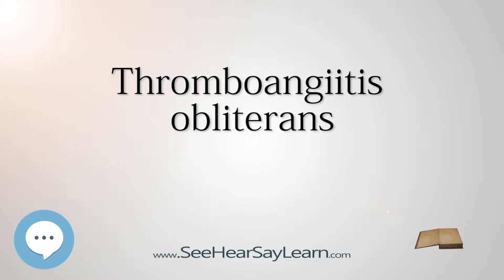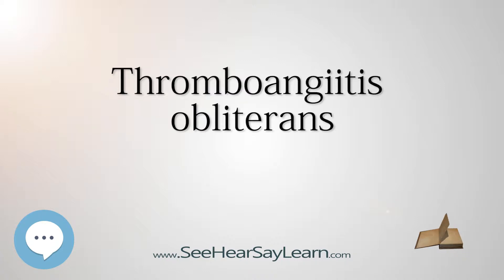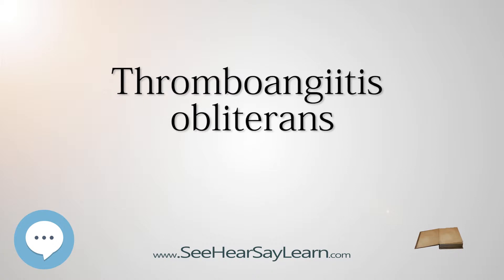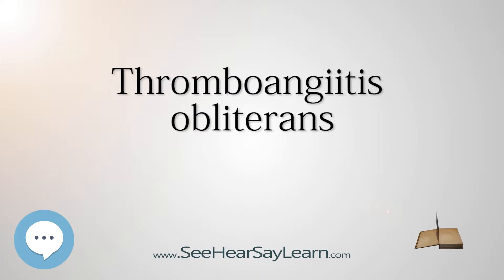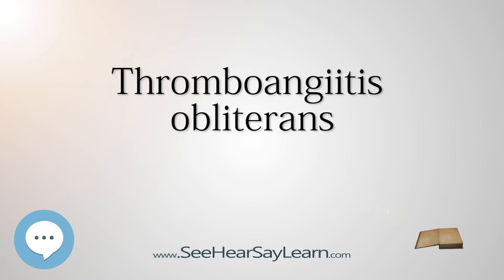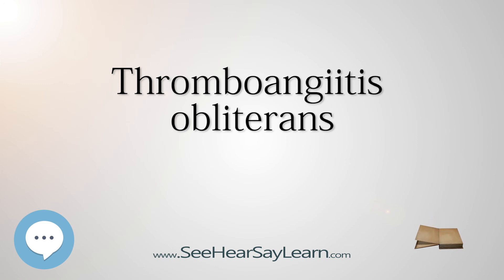Thromboangiitis obliterans - Human Heart ❤️ and Cardiology ❤️🔊✅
This video is about "Thromboangiitis obliterans". This video series is something special. We're fully delving into all things everything and all things about the HUMAN HEART and CARDIOLOGY!!!

Thromboangiitis obliterans, also known as Buerger disease (English /bɜːrɡər/, German /byrgər/), is a recurring progressive inflammation and thrombosis (clotting) of small and medium arteries and veins of the hands and feet. It is strongly associated with use of tobacco products, primarily from smoking, but is also associated with smokeless tobacco.